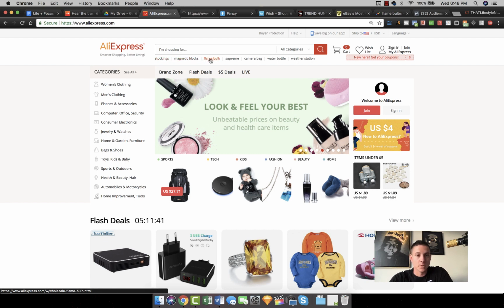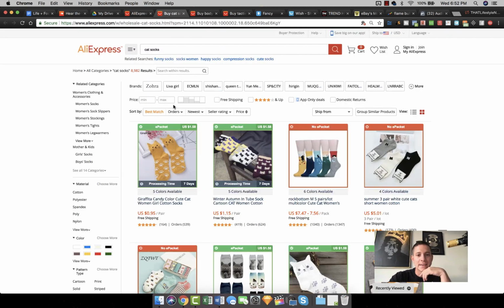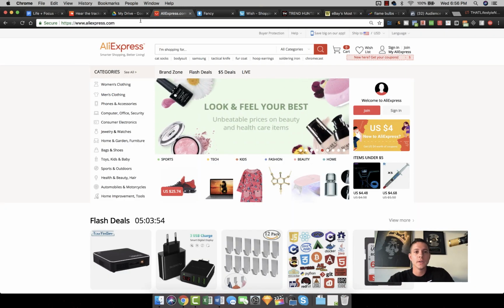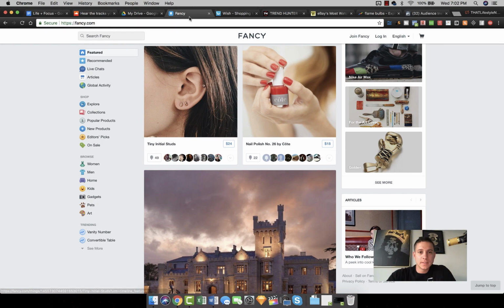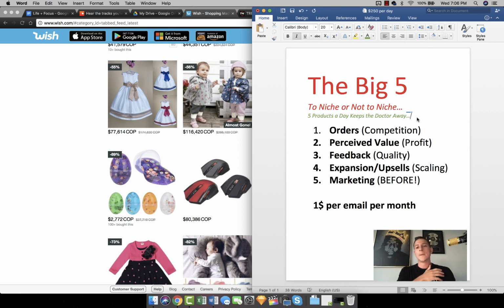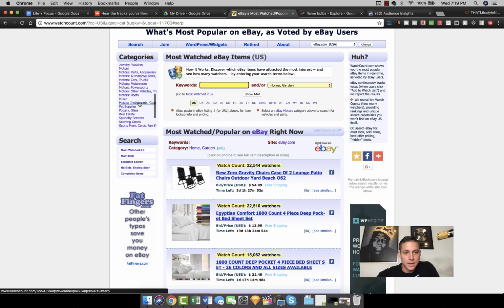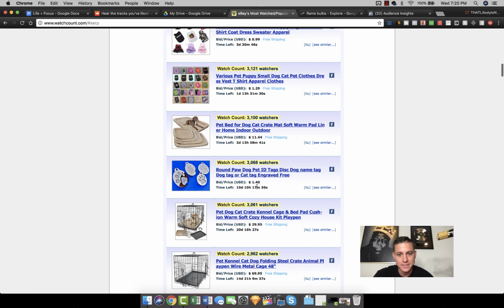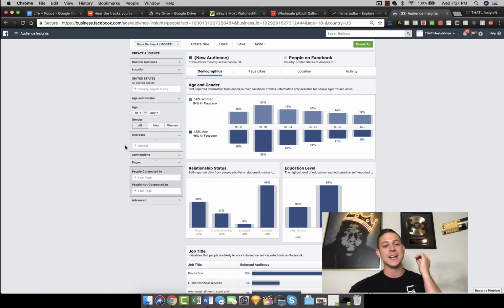How to Make Money Online with eCommerce With ZERO Money to Start!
#1 to Make Money Online Fast!

📺 LEARN THE BEST WAYS TO MAKE MONEY ONLINE:
👁 About this video : Dropshipping is a fantastic way to start earning passive income today, it is one of the single best ways to make money online. And understanding how to dropship product research is a key element to being successful creating an online eCommerce store from scratch. This video gives you everything you need to dropship product research the right way, and to start building your profitable eCommerce business!